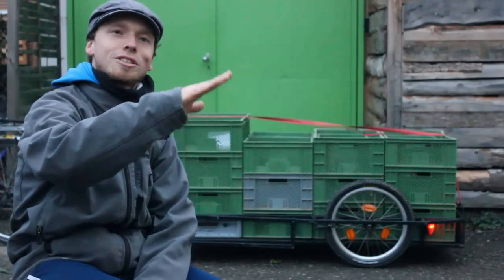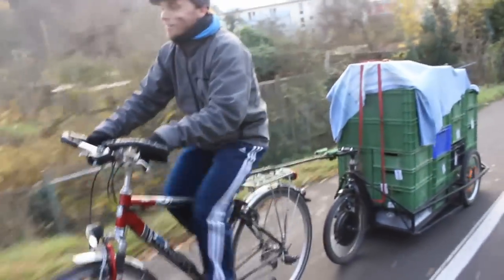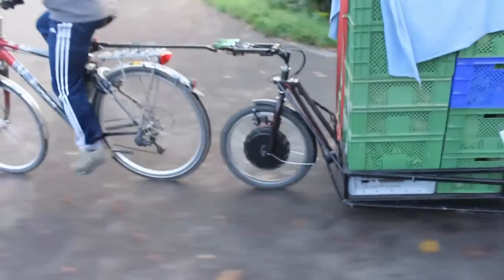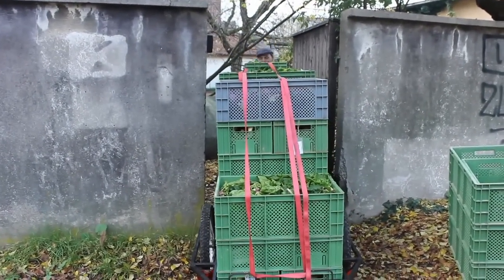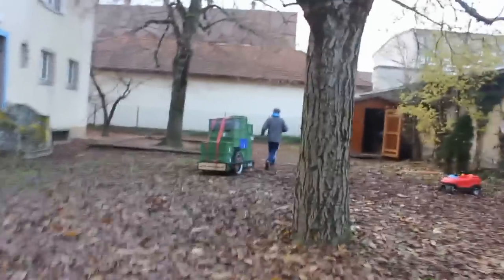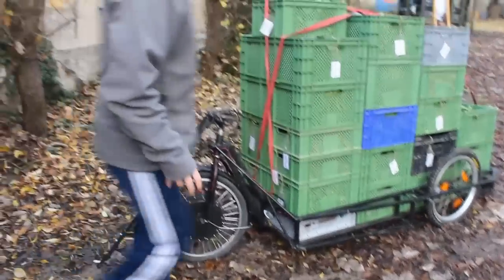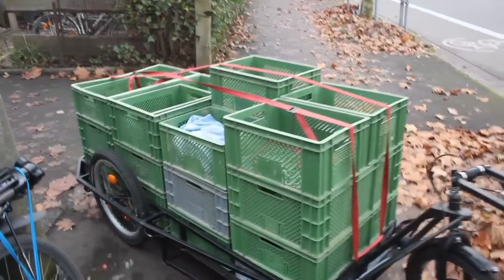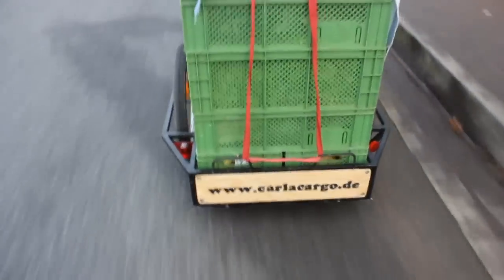Carla Cargo Gemüseausfahrt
Das war die erste Ausfahrt vom Carla Cargo Prototyp in Freiburg mit dem Gemüse von der Gartencoop